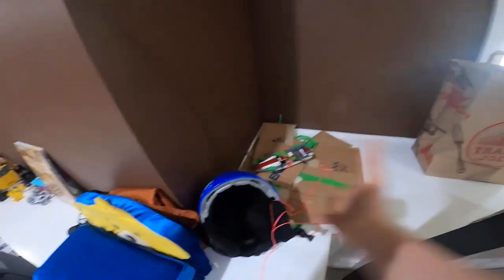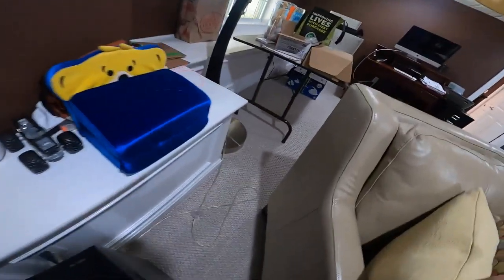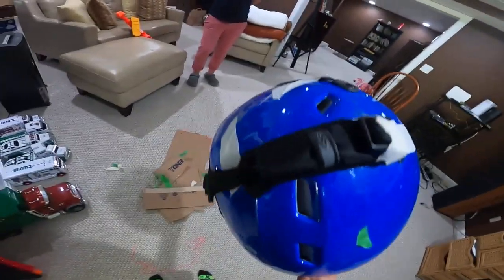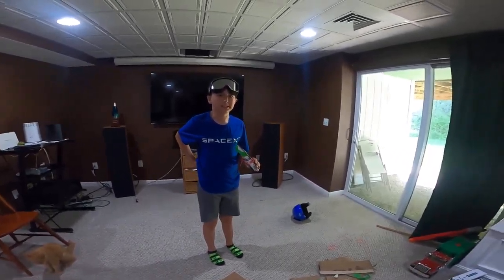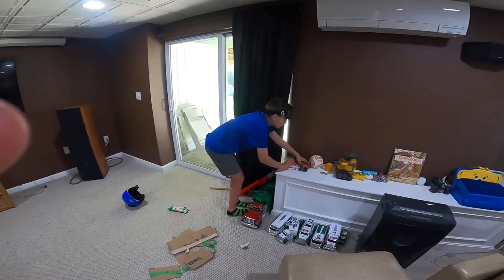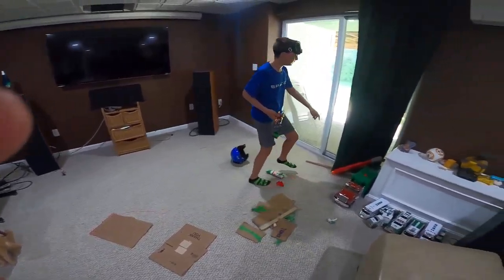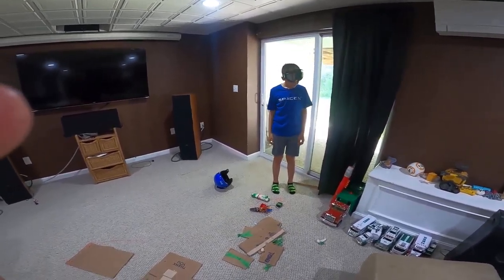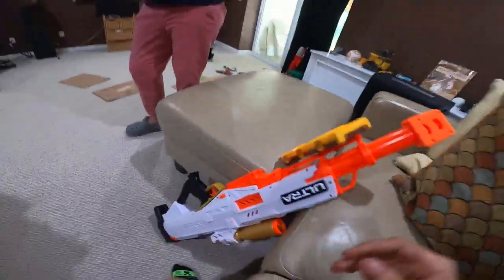Box Armor (adventure update)